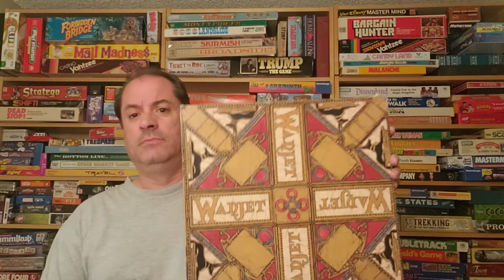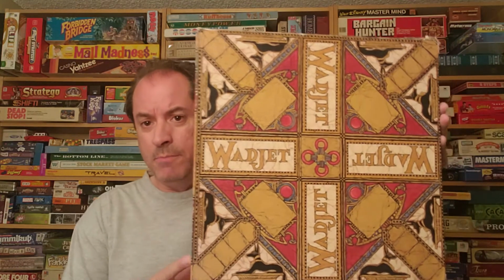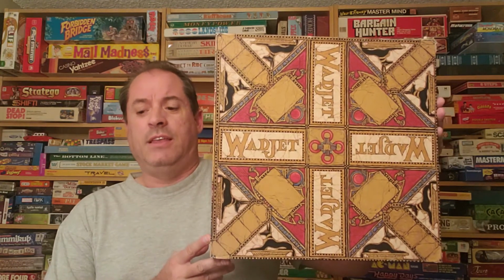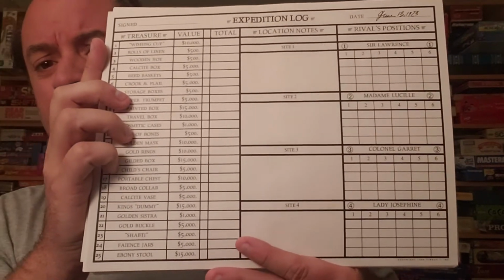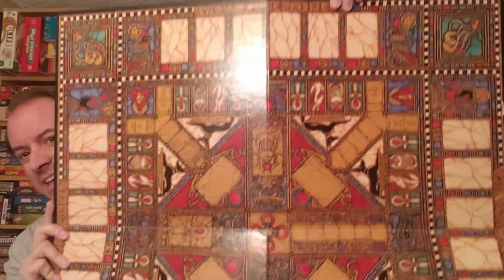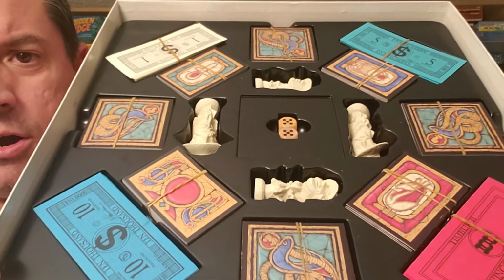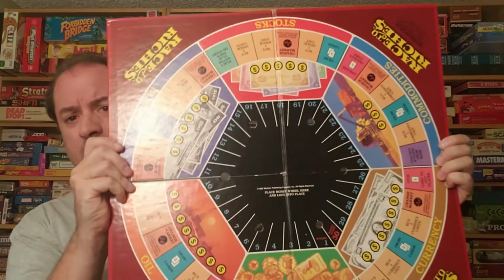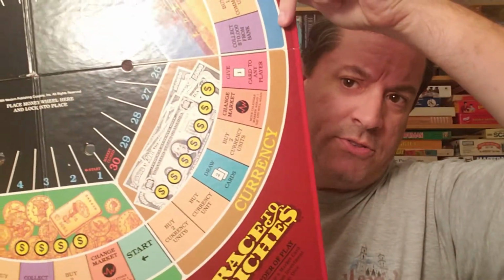Newest Additions June 19, 2020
Only 2 new additions this week!